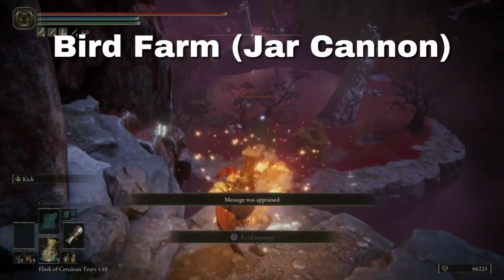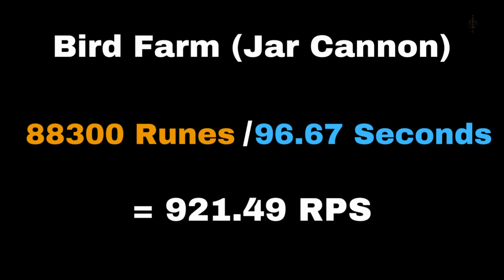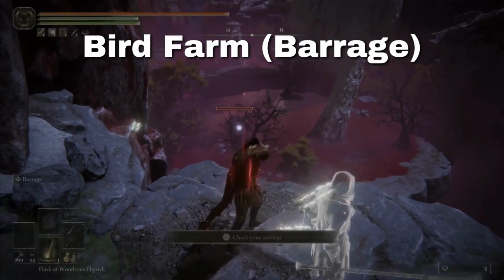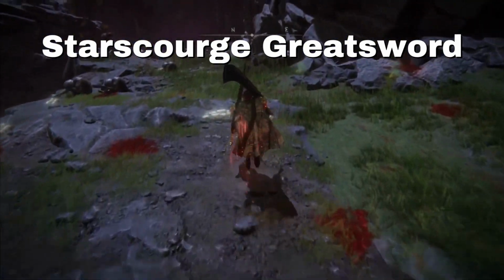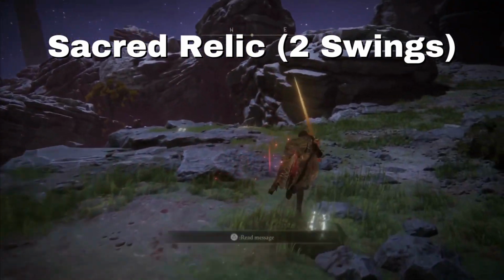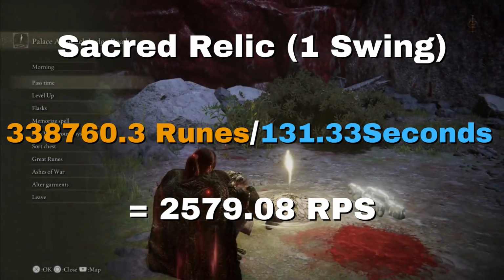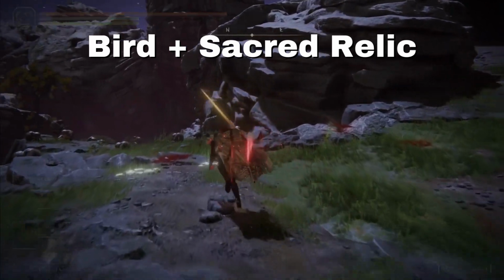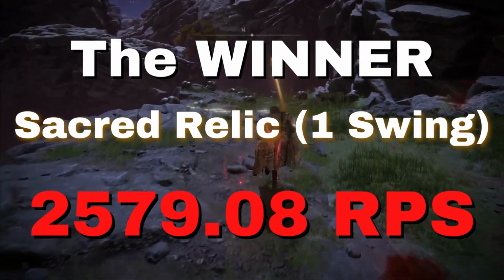Optimizing the BEST Rune Farms in Elden Ring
Elden Ring BEST RUNE FARMS Patch 1.09! Let's Optimize the Sacred Relic Sword Farm and the Bird Farm! Both can be found near the Palace Approach Ledge-Road site of grace.

INTRO: 0:00
The GOAL: 0:21
Bird Farms: 0:36
Jar Cannon: 0:47
Enchanted Shot: 1:20
Barrage: 1:40
Glitch Farming LOSES: 1:57
Starscourge Greatsword: 2:13
Sacred Relic Sword Farms: 2:33
2 Swings: 2:55
1 Swing: 3:15
THANK YOU: 3:29
Sacred Relic + Bird: 3:44
Honorable Mentions: 4:01
WINNER: 4:06
OUTRO: 4:26